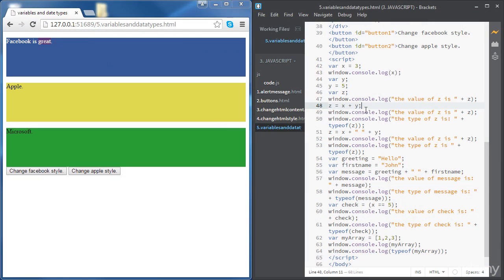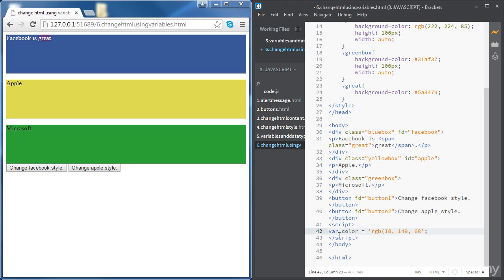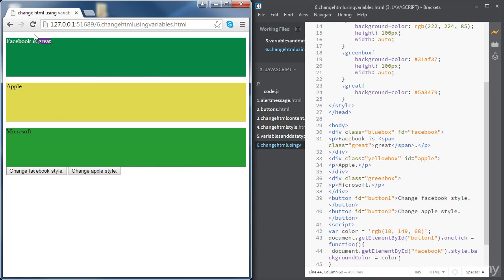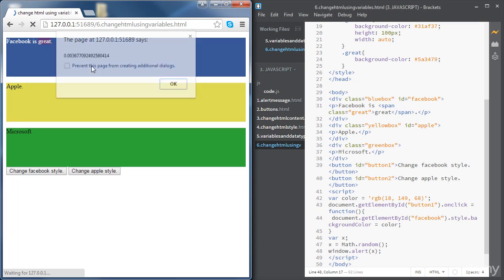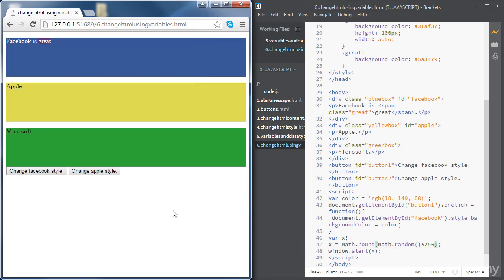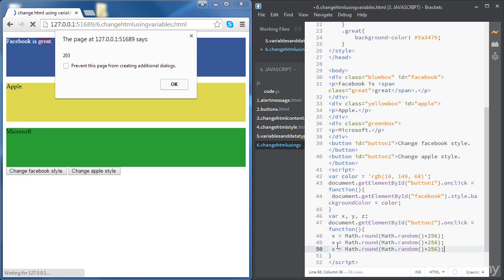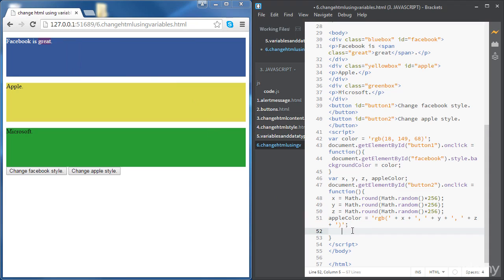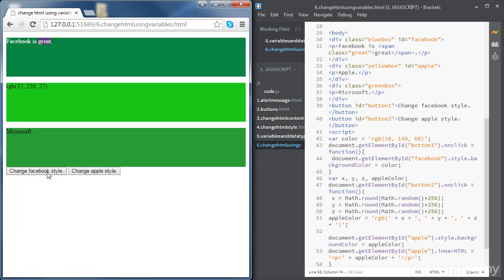066 Change HTML Using Variables Activity Random Color Generator